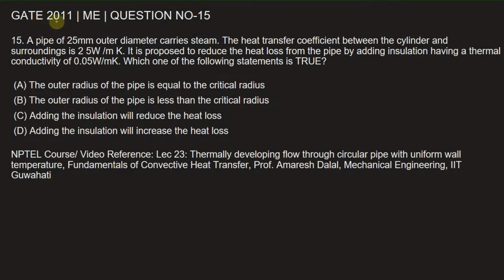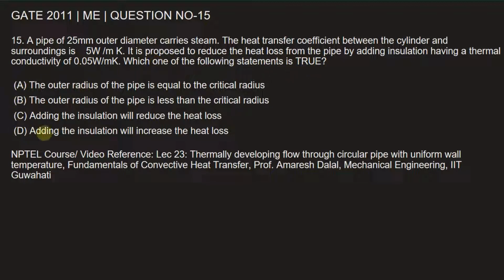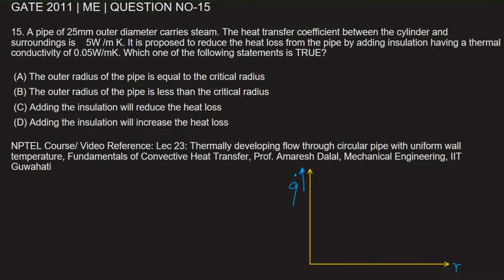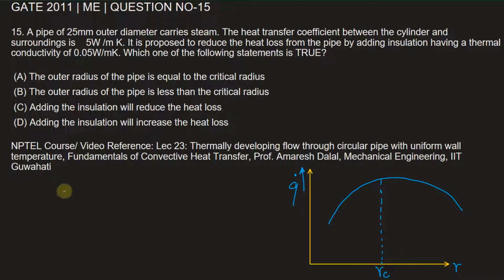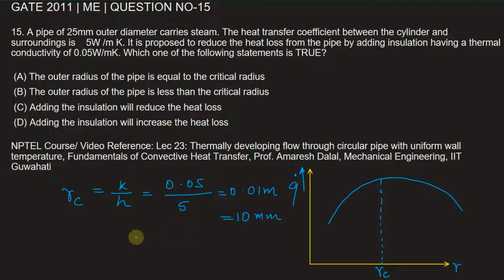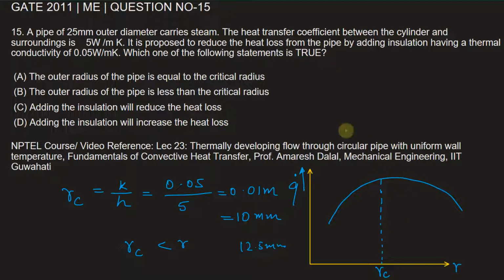Q15 ME 2011